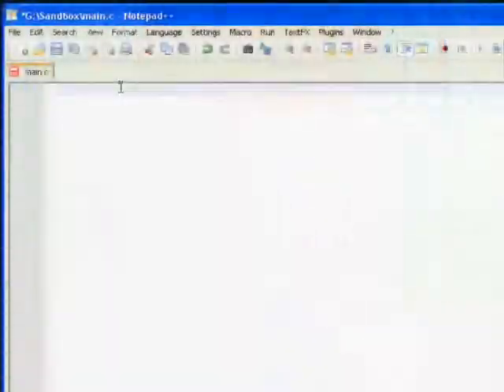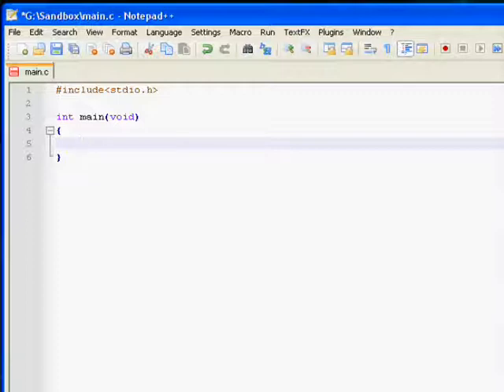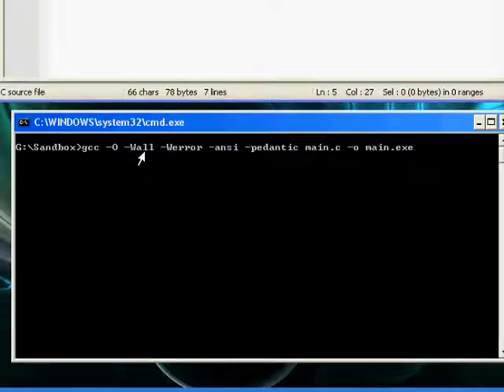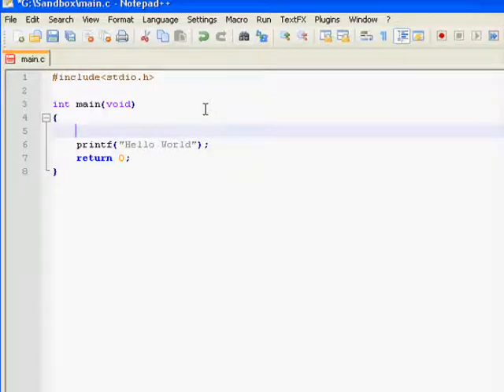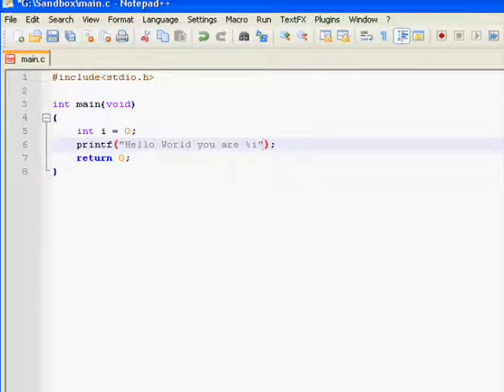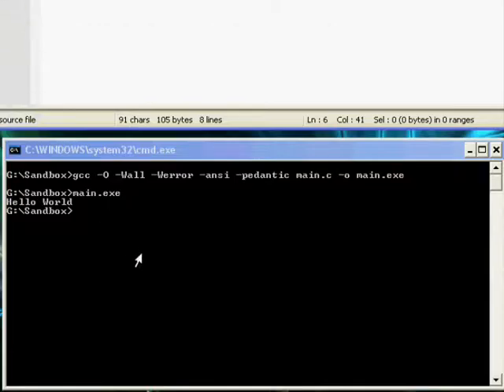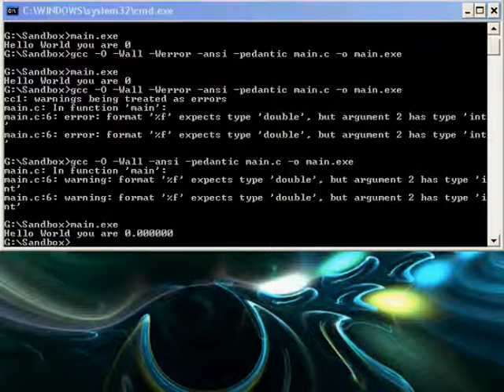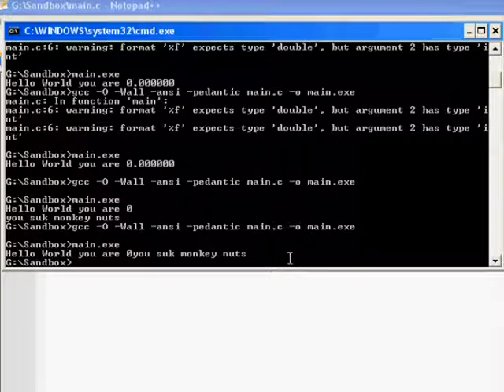Programing in C "printf"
I am using GCC and Notepad++ which is free this is a simple tutorial for beginners to fallow along.